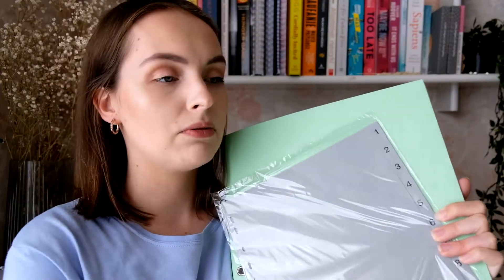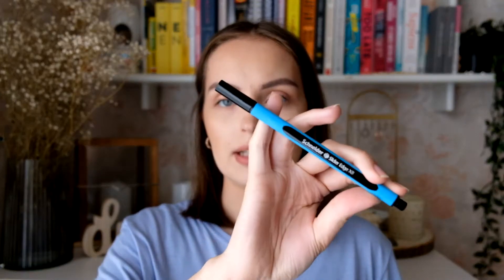ESSENTIALS FOR UNIVERSITY & ADVICE | BACK TO SCHOOL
Throughout doing my bachelor diploma and going to university I have pin pointed some items that for me were must haves. I gathered my essentials and shared them with you in this video. I also share my advice on what to do while you study and how to make the experience efficient and a little bit easier.